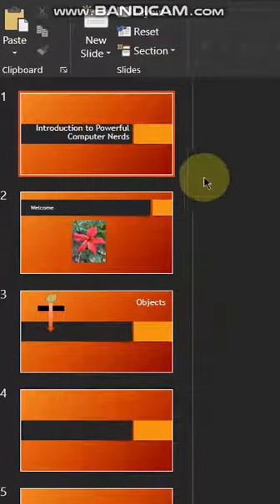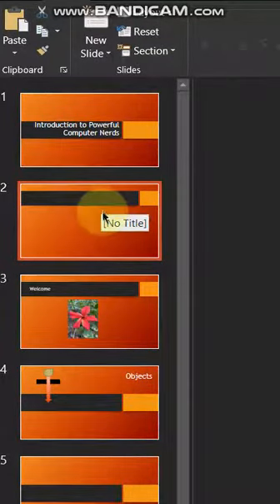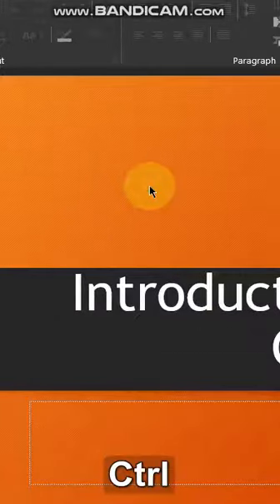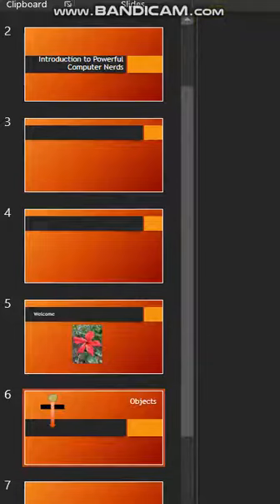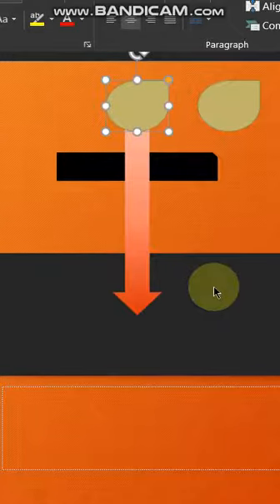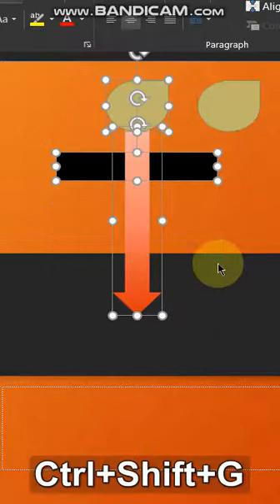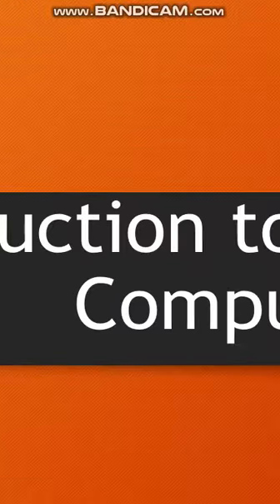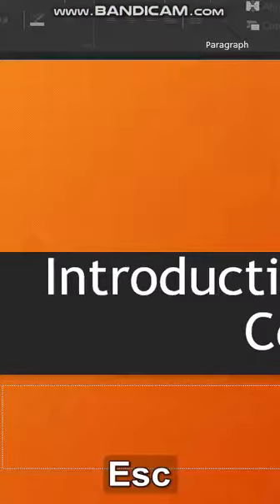10 Most Useful PowerPoint Shortcuts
Learn the most important shortcuts in PowerPoint to improve your productivity